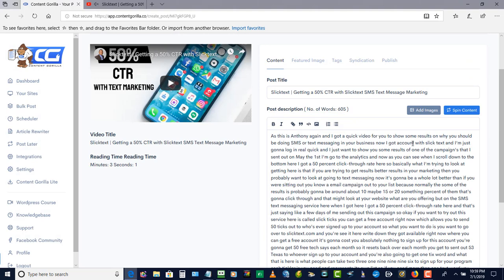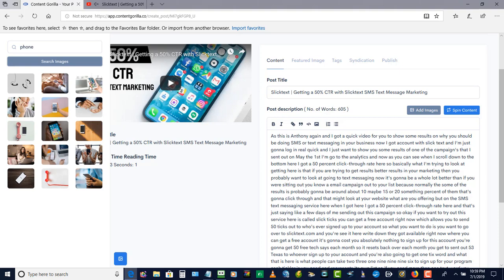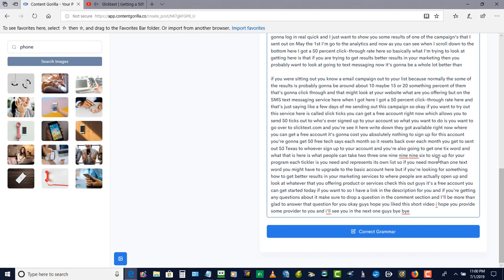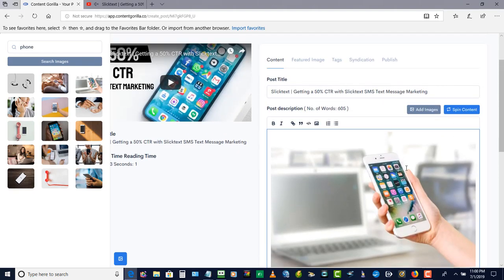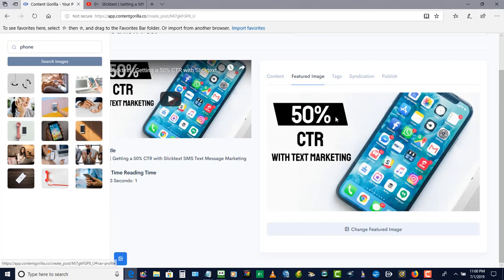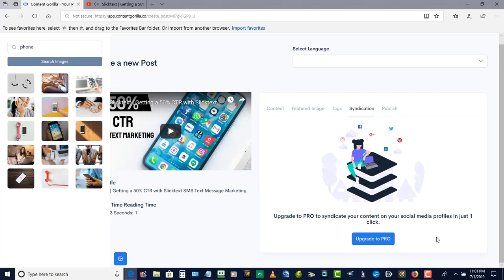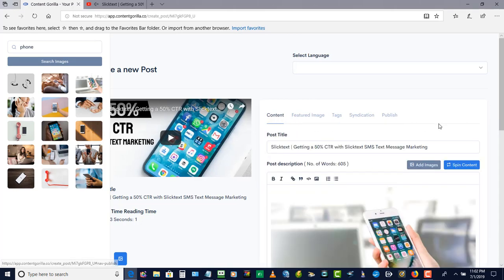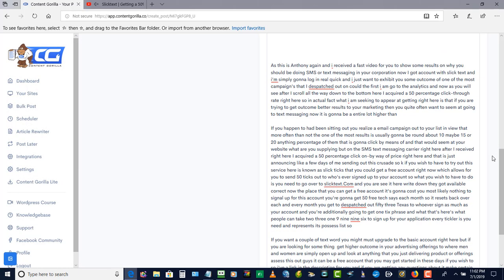Content Gorilla | How to Convert Youtube Videos to Text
In today's video I'm going to show you how to convert your YouTube videos to text in seconds with a cloud based app.